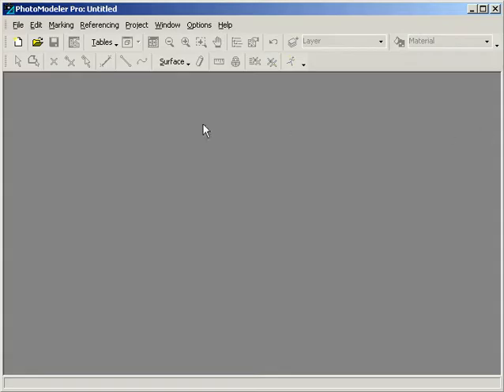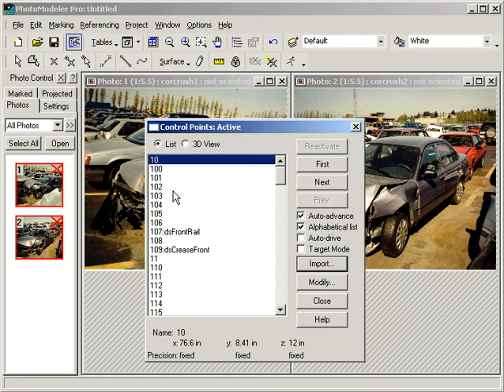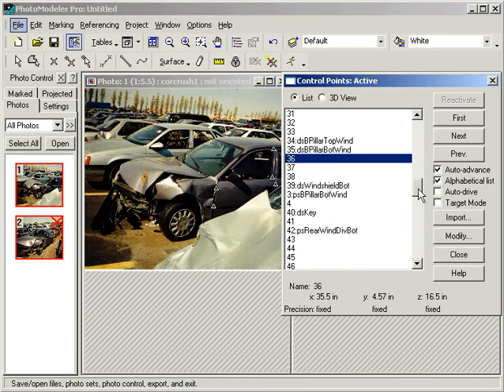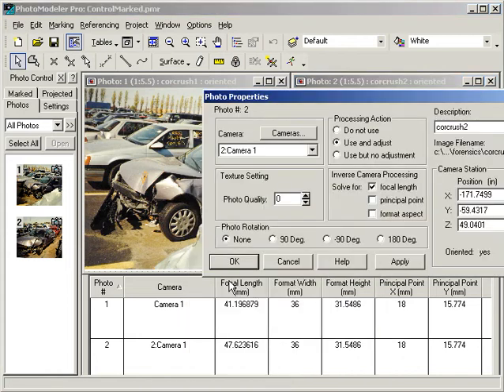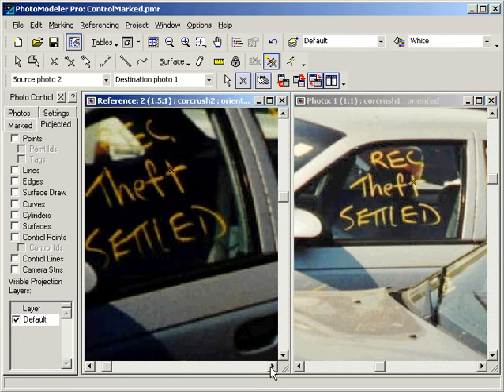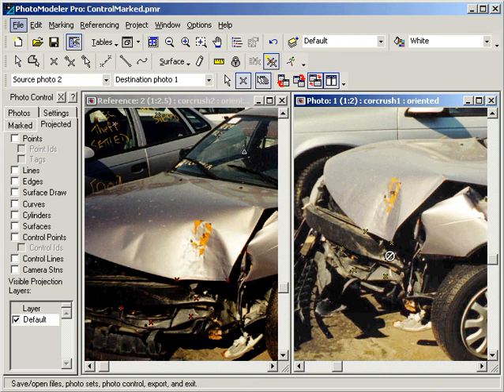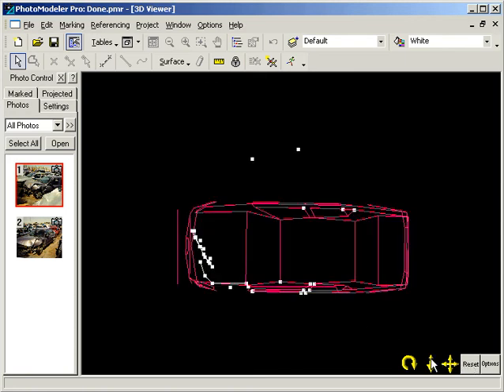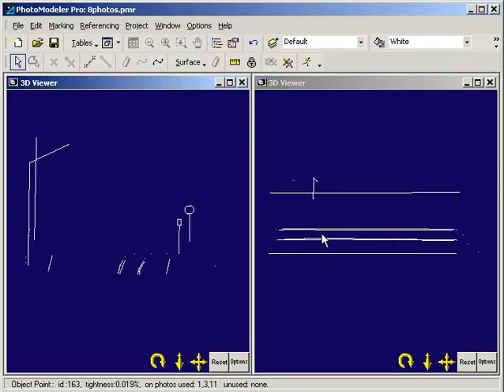Forensics and Inverse Camera